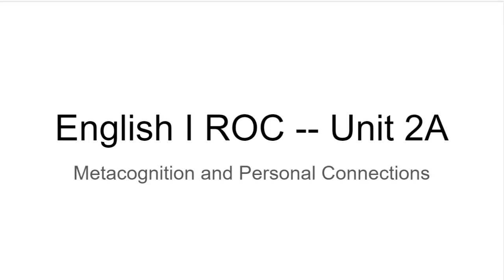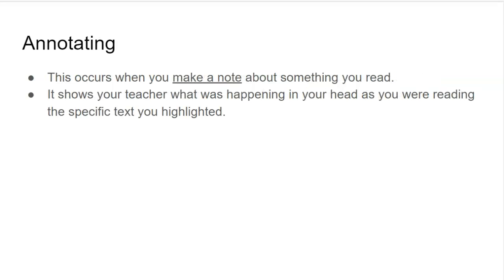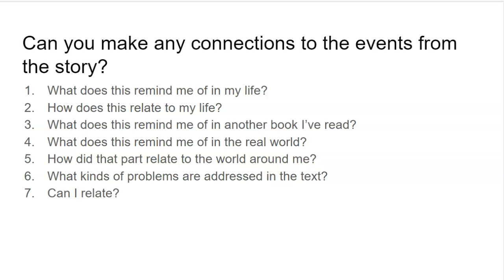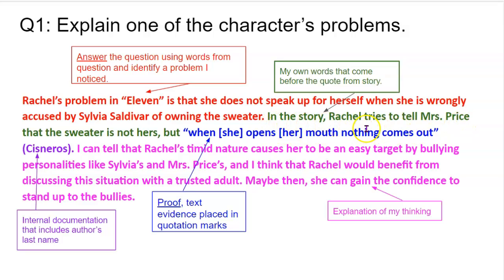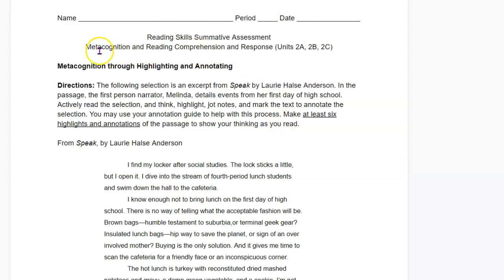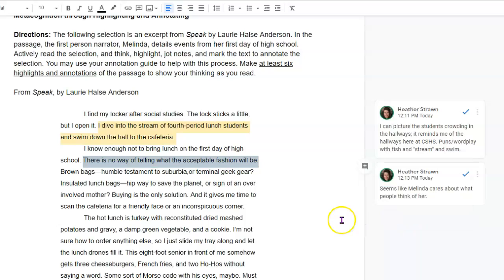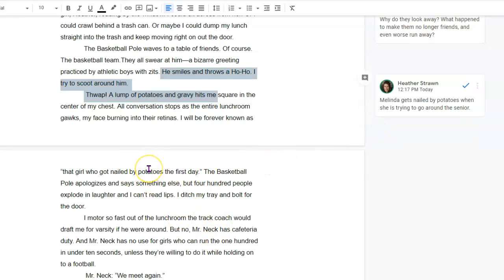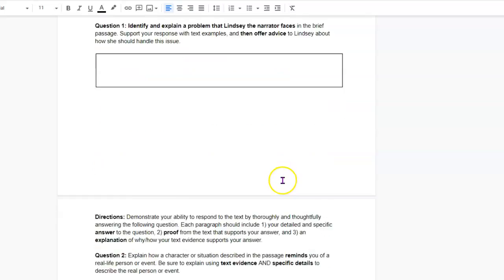Unit 2 ROC Lesson English I